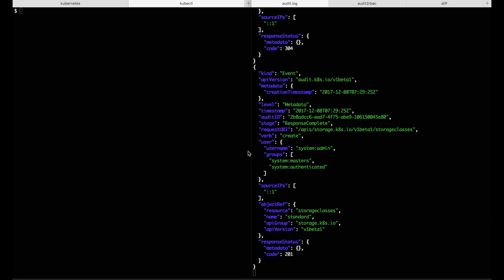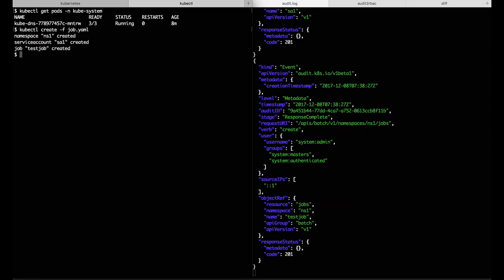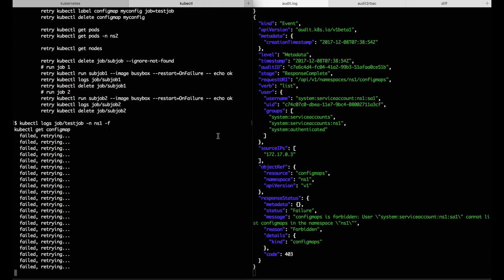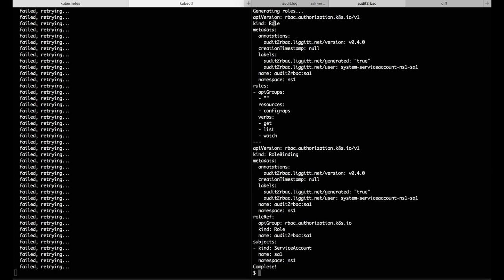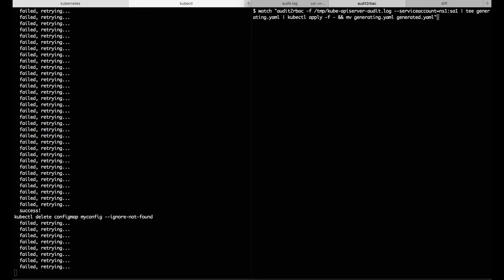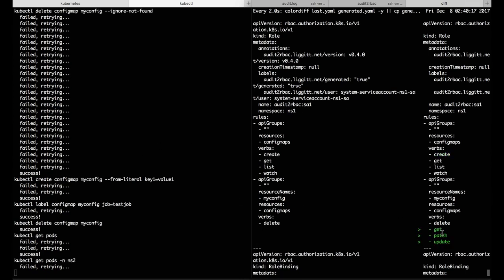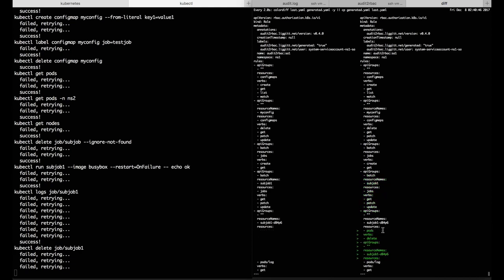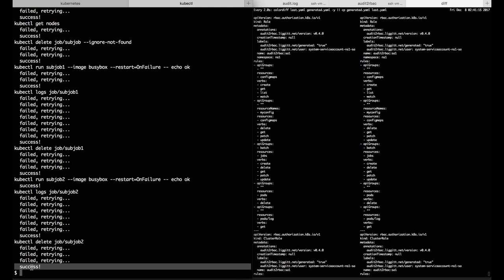audit2rbac demo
Demo of the audit2rbac tool automatically generating a set of roles